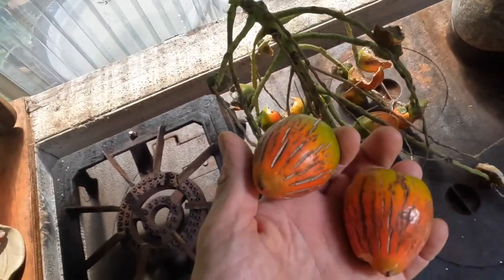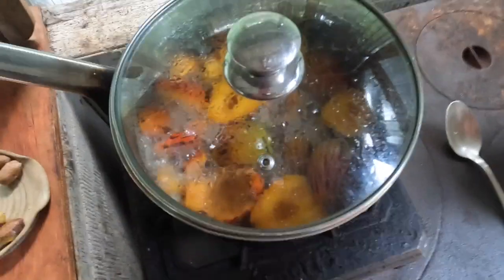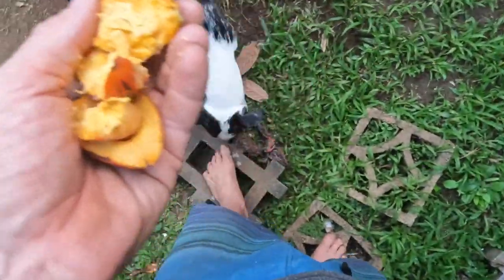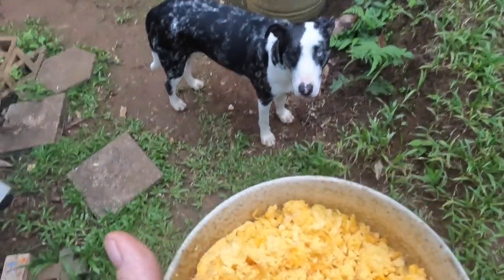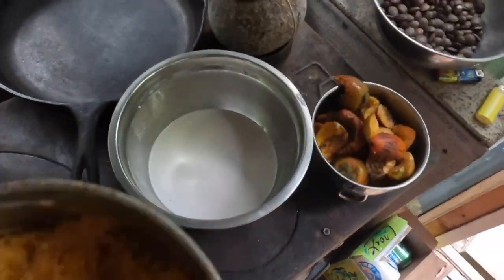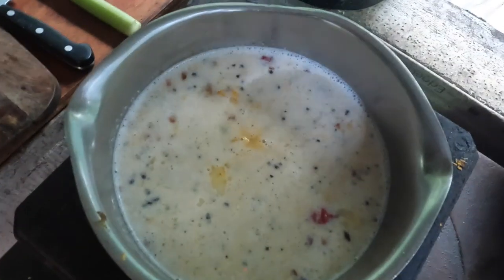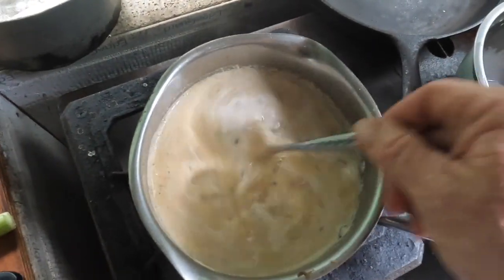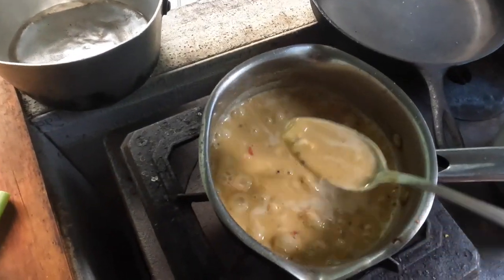Bactris Gasipaes, Spineless Peach Palm on Kauai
This is the second time I have even had the chance to work with peach palm. Very hard to knock down from the palm and the critters get to the fruit before you can, leaving most of the fruit damaged. Important food source. Great "Corn chowder".